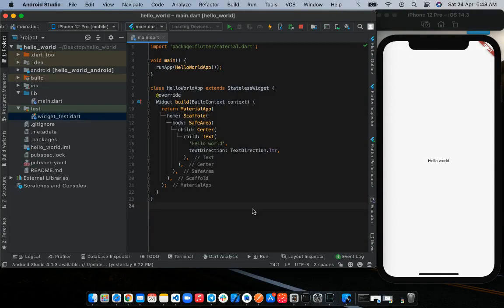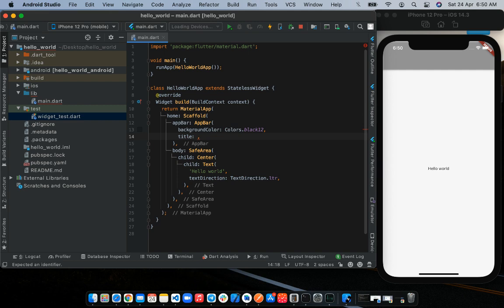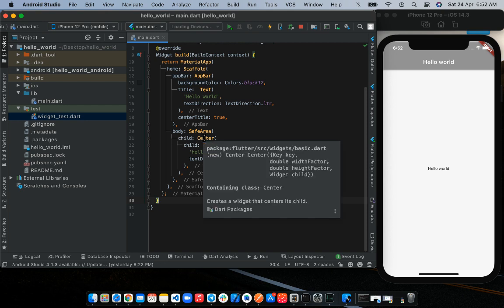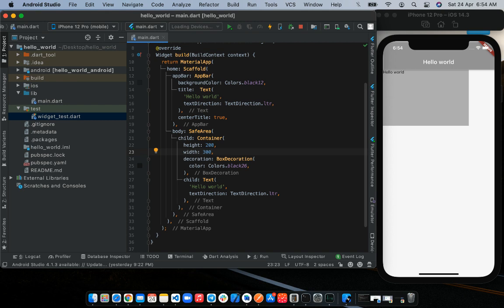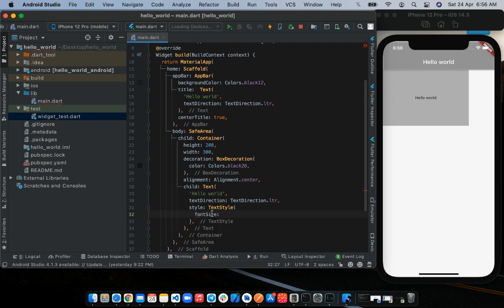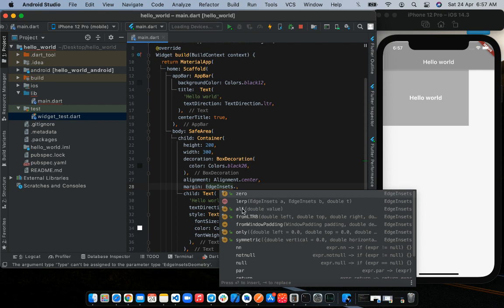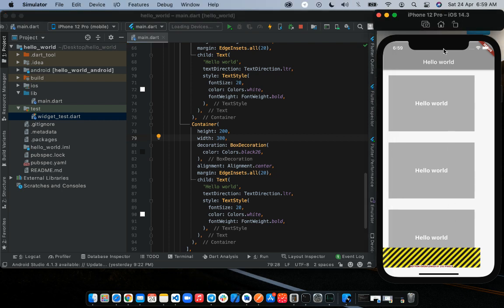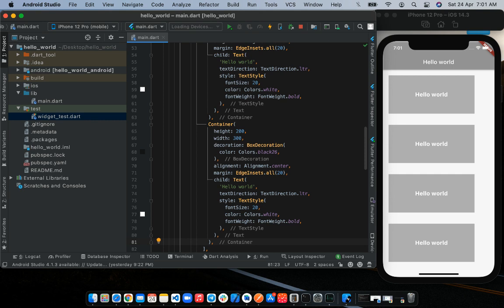Flutter: Layouts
In this video you are going to learn how to build layouts in flutter, complex layouts is what produces the UI a user interacts with.